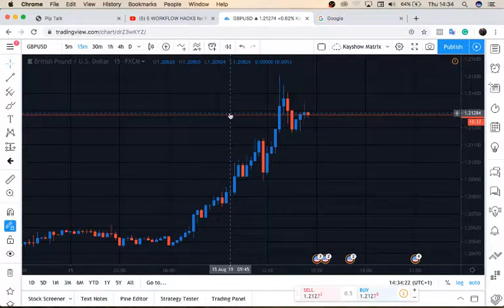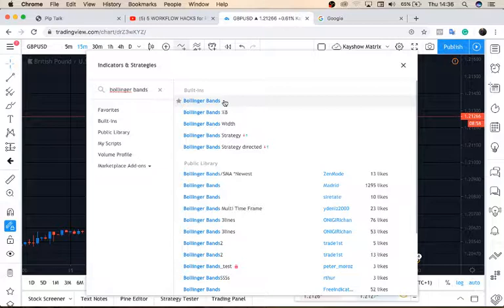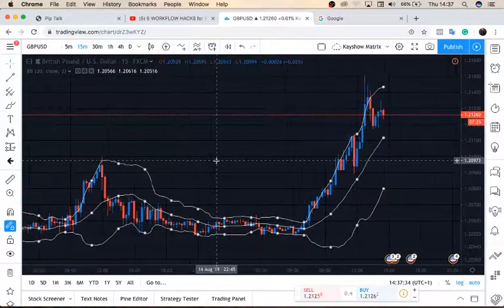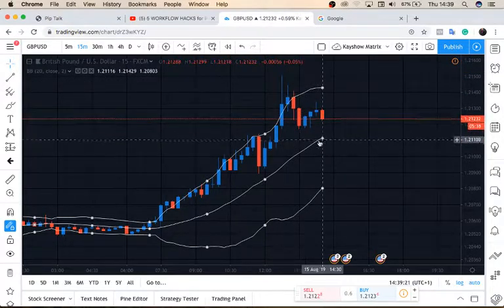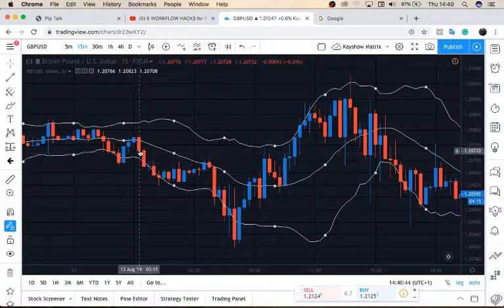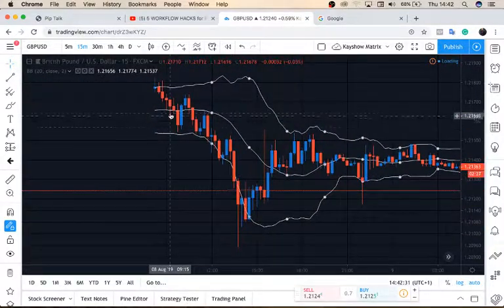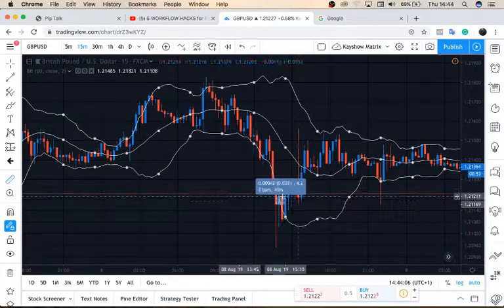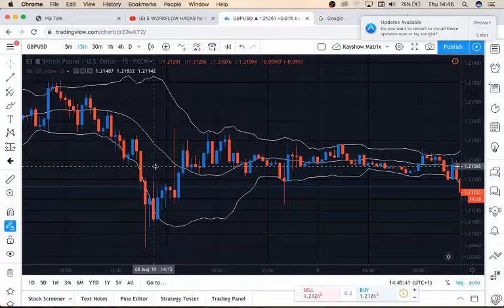How to Use the Bollinger Bands Indicator - G9 Pips